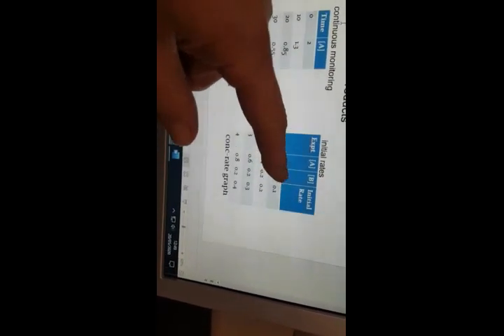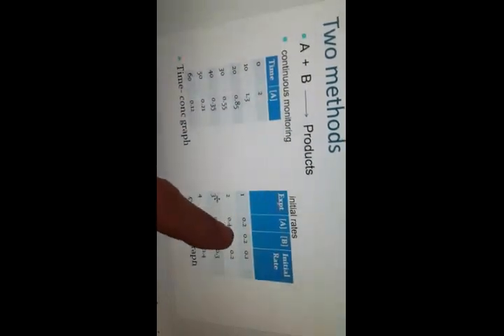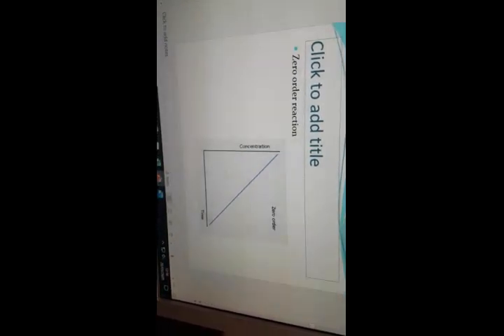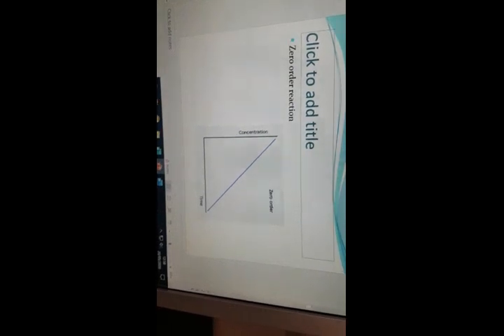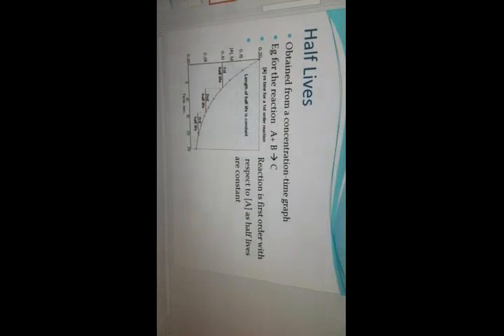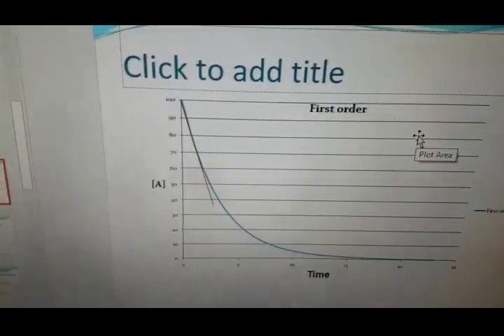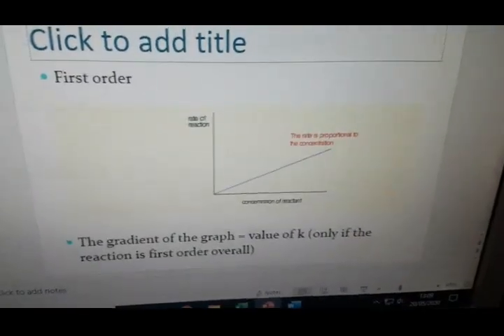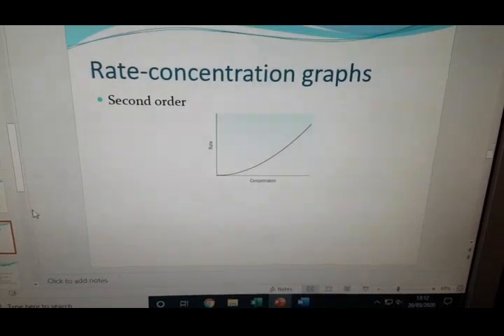Rates graphs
A video explaining how conc-time and rate-conc graphs can be used to determine order of reaction